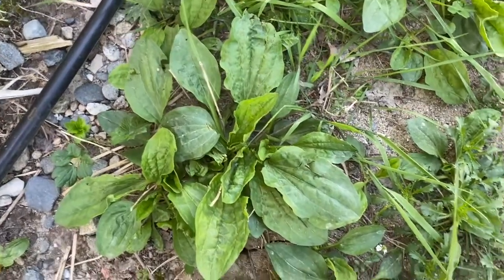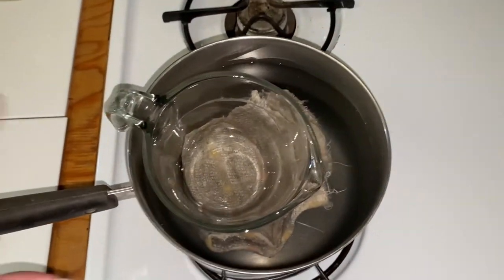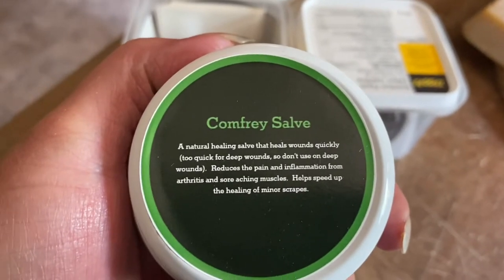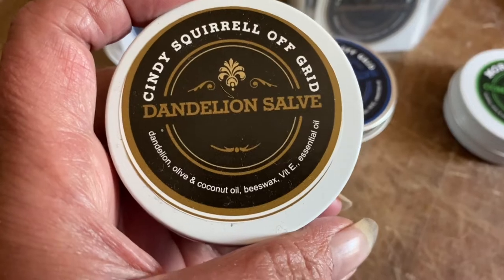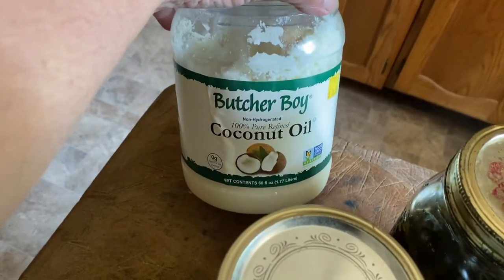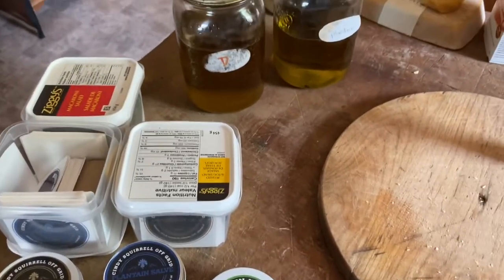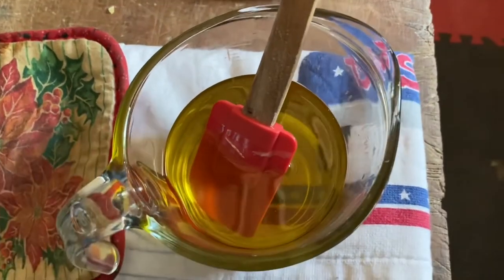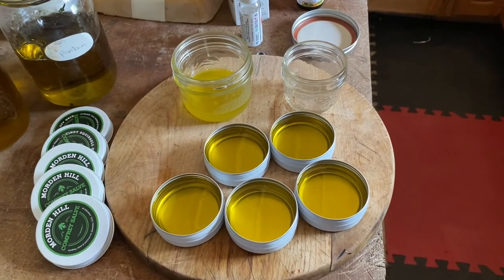Plantain, Comfrey and Dandelion Salve full tutorial from the Boreal Forest in grow zone 2b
I live in the boreal forest and I should have said that in my video, as what is here may not be applicable where you live